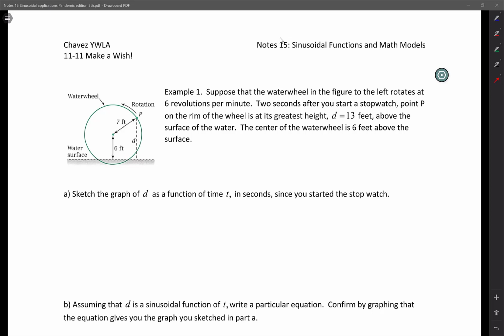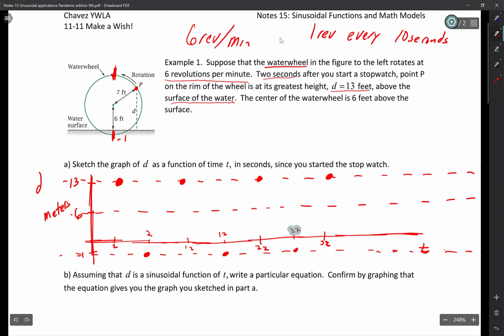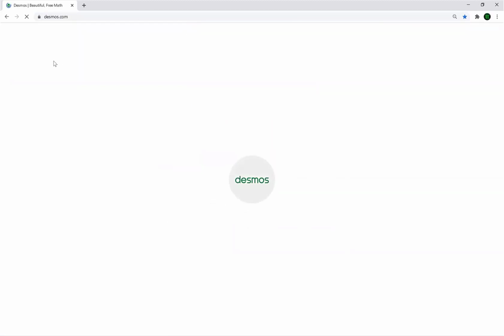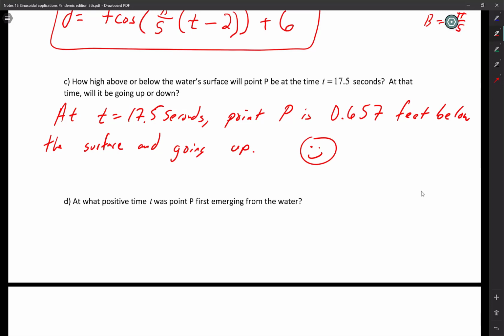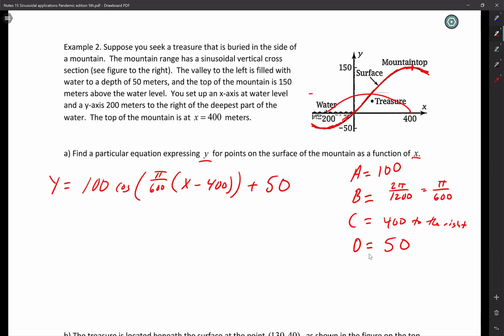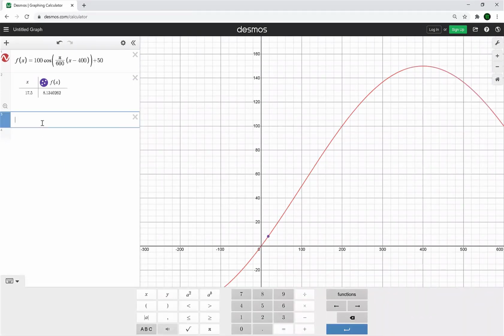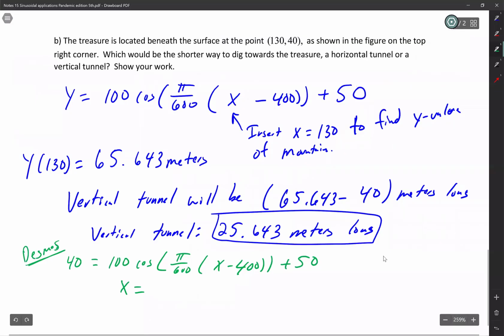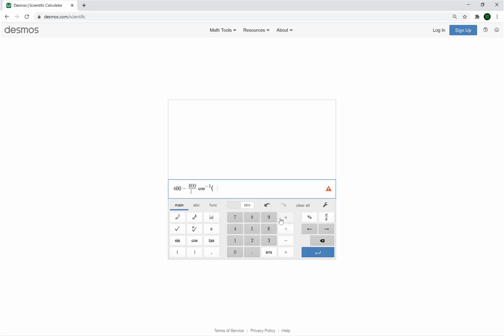Precal Notes 15 Math Models with Sinusoidal Functions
Attached are the Edited Notes from 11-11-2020.  If you have any questions or want a more detailed explanation, please let me know.